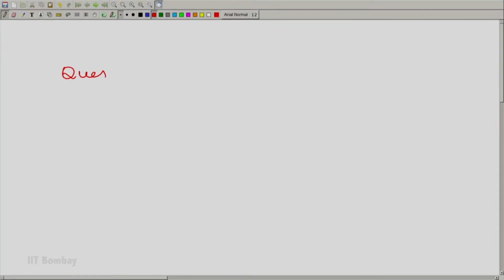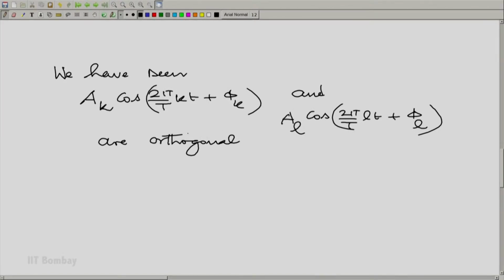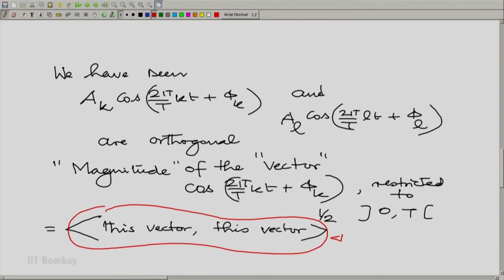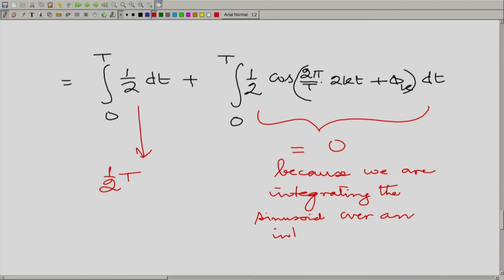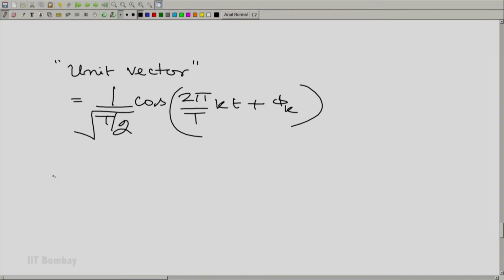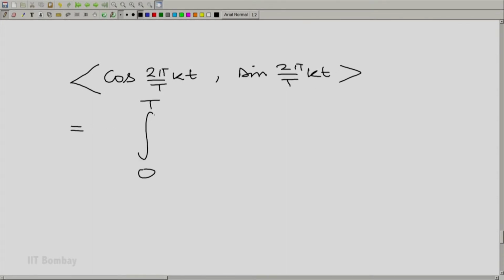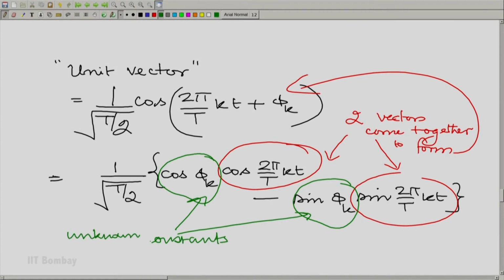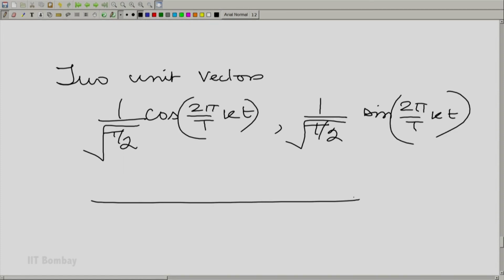EE210x S214 Orthogonal Unit Vectors at a Particular Angular Frequency IIT Bombay